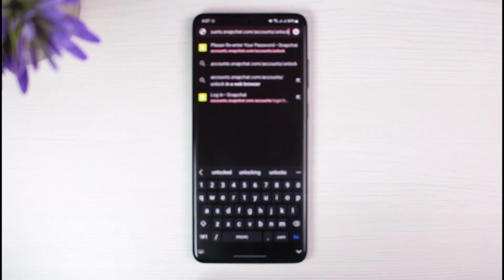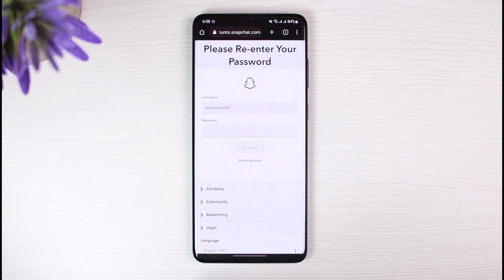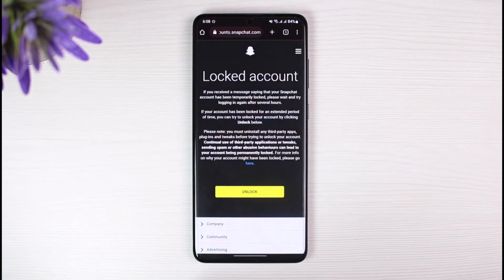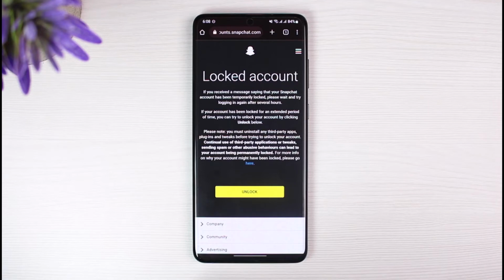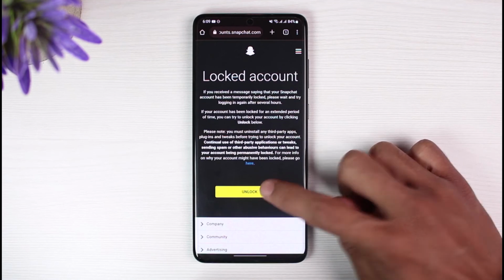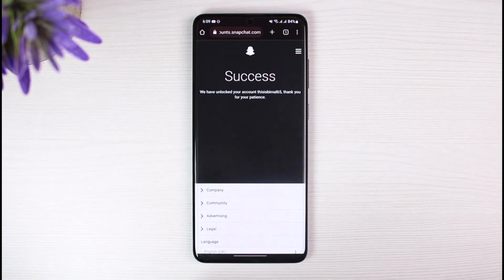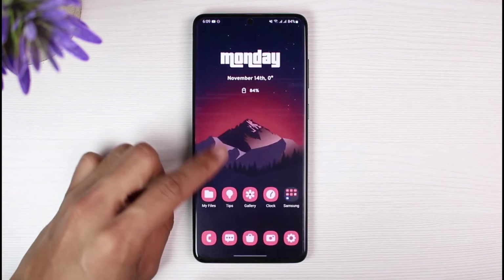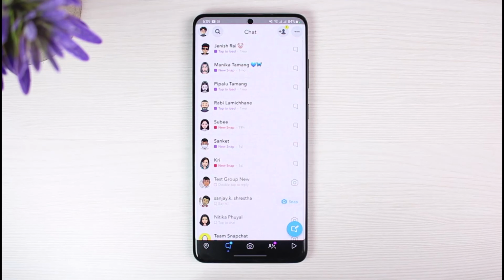How To Unlock Permanently Locked Snapchat (Easy!)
In this tutorial video, I am simply going to show you how to unlock a permanently locked Snapchat account.

Follow these simple steps:
1) Uninstall any third-party apps or plugins
2) Open your browser
4) Log in to the locked account
5) Read the instructions
6) Tap on the Unlock button at the bottom
7) This way, you can unlock a permanently locked Snapchat account.

~Time Stamps:
0:00 Introduction
0:22 Third-Party Apps
1:04 How To Unlock Permanently Locked Snapchat
2:50 Outro: Final Verdict